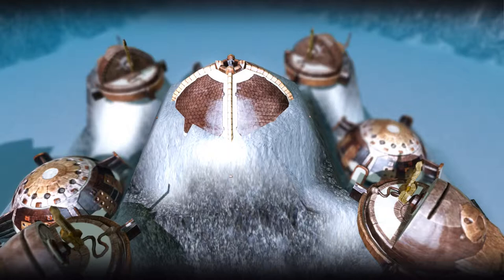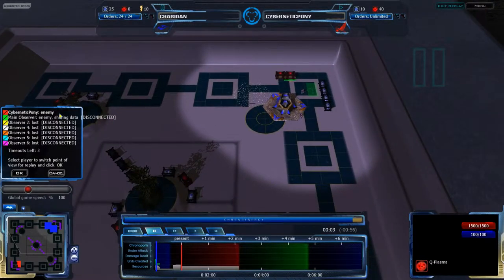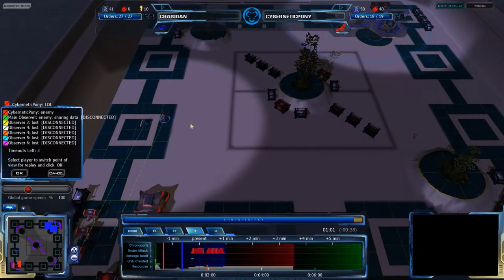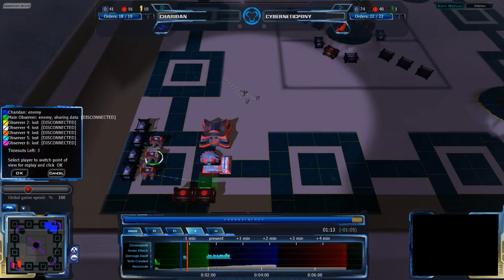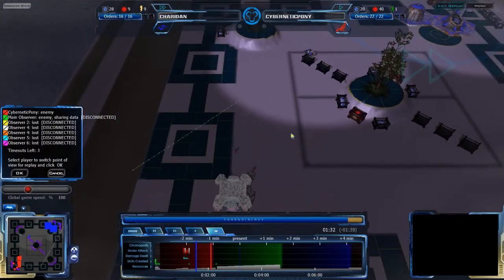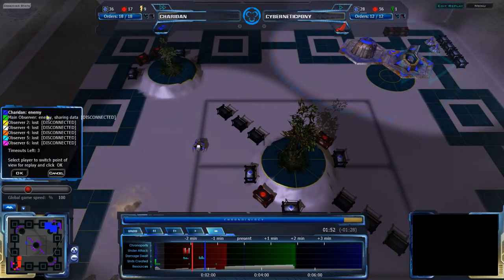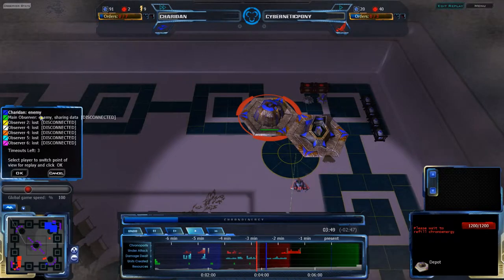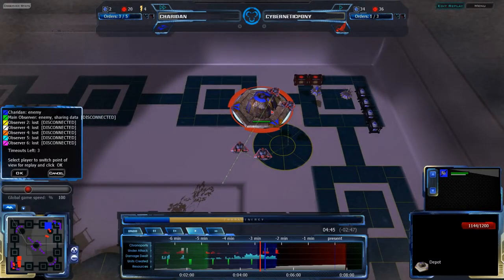2013/08/05: Charidan(V) vs CyberneticPony(C) on Virtual Plaza - Achron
Back to the smallest map ever, Virtual Plaza, with all of its associated rushing.

Achron v1.5.2.0
Charidan(Vecgir) vs CyberneticPony(CESO)
Map: Virtual Plaza v1.0.0

Highlights (may be spoilers):
1:25 CyberneticPony opens with a starting infantry rush
3:25 Charidan moves his Zayin Pulser for an attack
7:00 CyberneticPony goes for the kill with Lancers